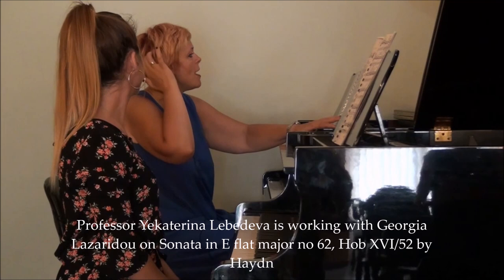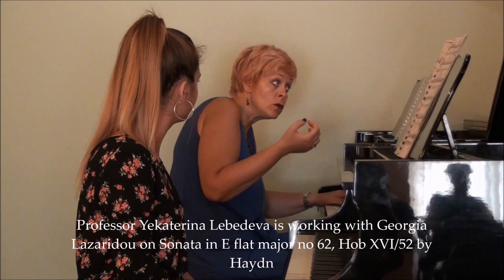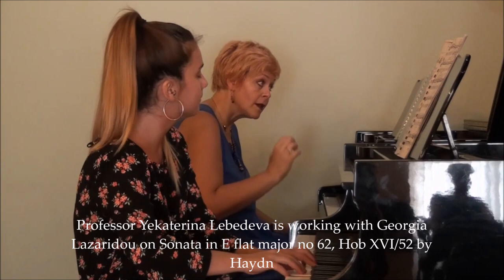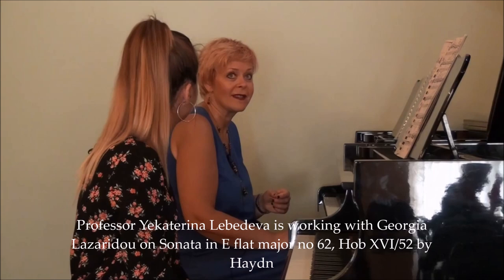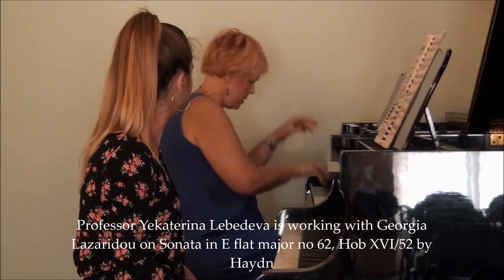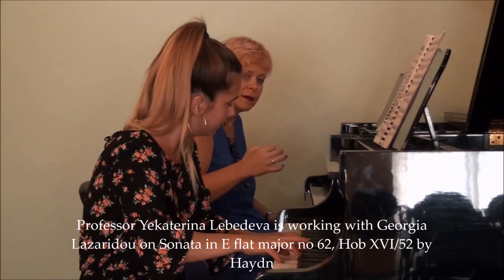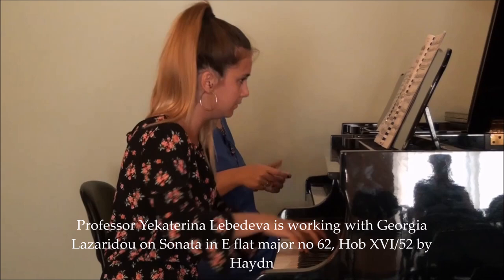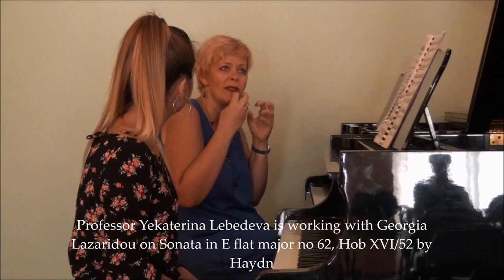Musical Odyssey 2018- Masterclass with Yekaterina Lebedeva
Masterclass of Professor Yekaterina Lebedeva with Greek pianist Georgia Lazaridou on Haydn Sonata in E flat major no 62 Hob XVI. for more information please